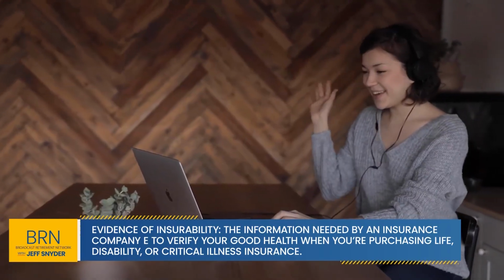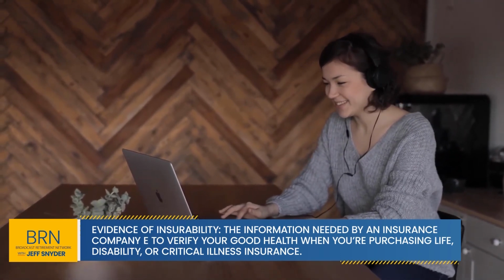Streamlining the Employee Benefits Enrollment and Evidence of Insurability Process